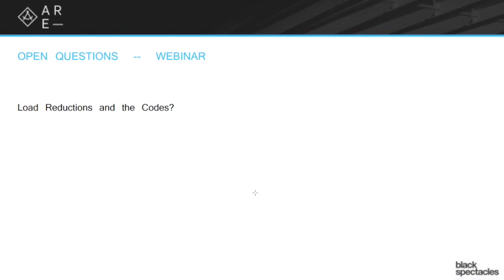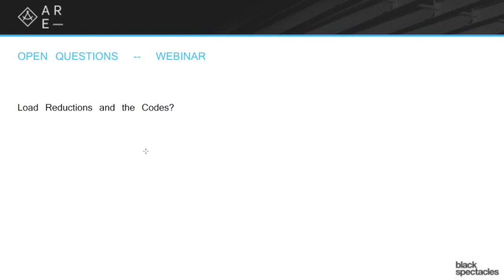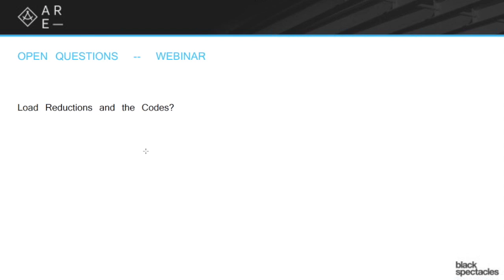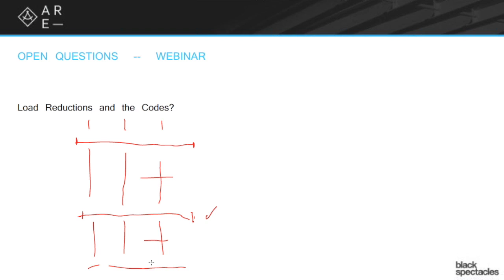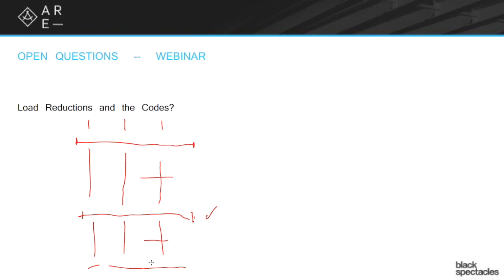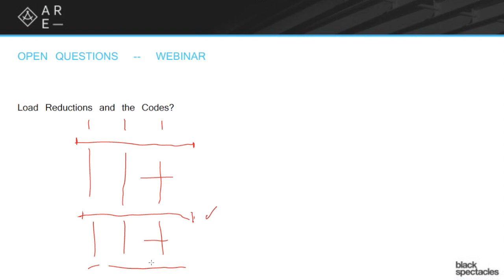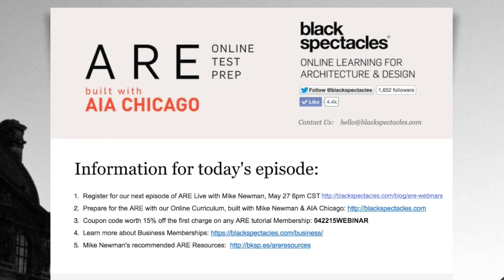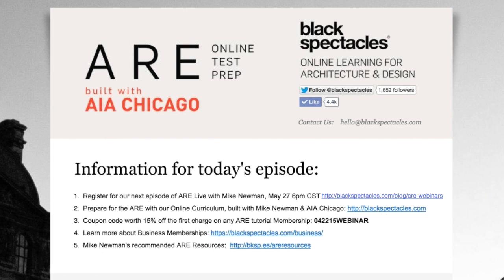Question and Answer - #2: Load Reductions and Codes - Architecture Registration Exam A.R.E. Webinar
This is another structural one and this one and the next one I'm going to talk about pretty generally. And then as I said, earlier we'll have a link to get a little more specific information on and there're a couple reasons why I'm going to talk about these generally. Load reductions in the codes. The thing about load reduction is the term load reduction is it actually has a huge number of meanings. There are many ways that that term will show up in code material and also on the exam, some of which are just sort of anecdotal or just sort of ways of describing something. You're talking about there's a load, you're reducing the load so it comes across sounding like a load reduction. Other ways are specific things you're allowed to reduce the load demand for when you're doing a set of calculations.

And that will come for a number of different reasons. Before I talk about that for second though, let me just say that there are a couple different ways that you can think about this. So load reductions can happen because of the type of load it is. So for example snow loads or wind loads are sometimes treated differently from other load, seismic loads. It can happen. You can get a reduction in the required load because of the location of the member that you're trying to understand. So we'll talk about that in a second but like the specifics of that particular spot on the structure may be such that you are allowed to not consider the full expected load because it's just not likely to happen. And then the other sort of factor in all of this is going to be the material of the structural system and the pattern that that structural system is being put together.

So for example you'll have different versions of load reductions for wood structures than you will for steel structures or for concrete structures and concrete slab, flat slab would have a different set of load reduction factors than say a one way joist system in concrete. So the specifics of all of those factors will play into the system of load reduction.

Right some of the loads are very clear and direct. So the dead loads on a structure are the things that are part of the structure, that are always going to be there. So if I have a steel beam and a steel joist system with a deck and concrete on top of that I can actually calculate out what all of that weighs and then that is my dead load. That means that the structure has to be able to first of all carry all the dead load. It has to be able to hold itself up and then there's the live load, right? The live load is all the other stuff. It's us, it's the people who are walking around, it's the furniture that's movable, the snow that arrives, all of the different things that are changing all the time.

Generally we get live loads from codes where they say all right, in an office setting we're going to say that's 100 P.S.F., a hundred pounds per square foot live load throughout this structure because of the type of use that structure is. So it's this idea that is given to you that this is a code generated element. You don't always have to use a code.

Another reason that you're often allowed to do load reduction is the idea of if you think about the sort of difference between a tributary area and a sort of - it's referred to as the area of influence. So for example if I have a girder and a girder and I have a series of beams. And then there's flooring on top of those beams. If I was looking at this particular girder and I was looking at the tributary area, well I would go halfway, right? I'd have to draw a line halfway and this area would be the area that would be considered the tributary area for calculating the size of that. But in fact there is another girder over here, there's another one down there and these beams are connected and they're all stiffened because they're all working together. And so there's an influence area that is much larger, it's essentially twice the size because I'm including the influence of this girder and these beams all the way across.

If I'm doing assembly space or a high importance area, it's usually referred to as Type A, I believe. So something like a hospital or a police station or something that really you absolutely want to withstand a hurricane or it's something like that. Those areas, you're not allowed to use any of the load reductions.